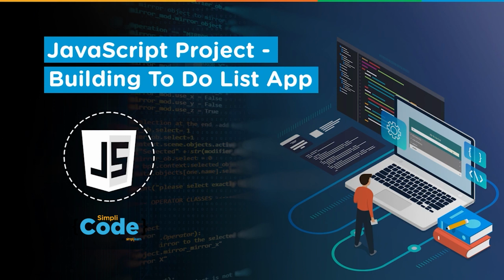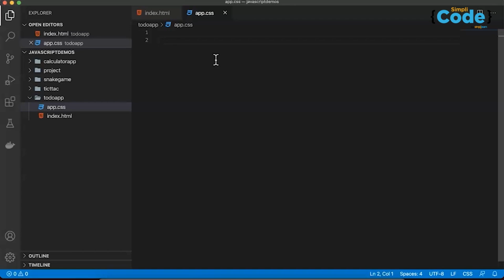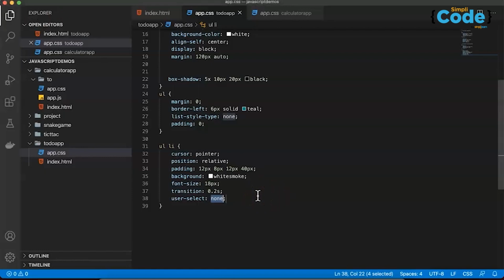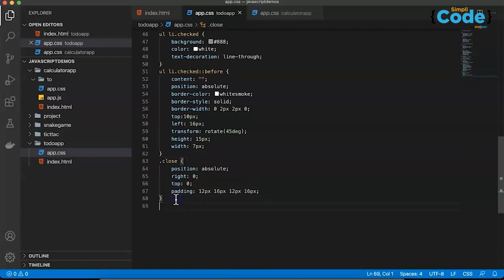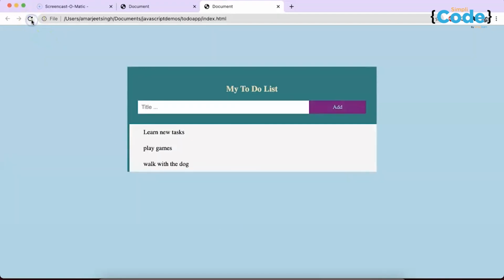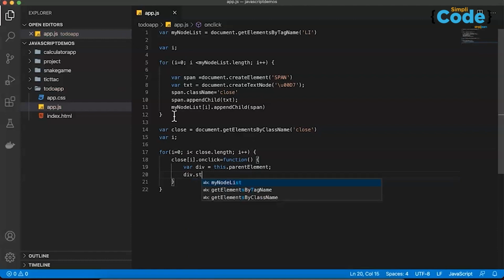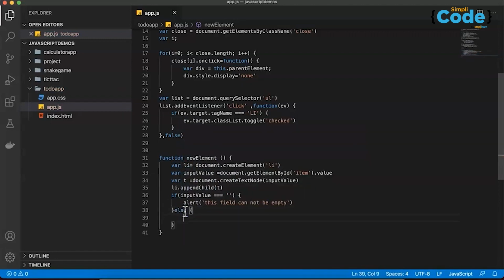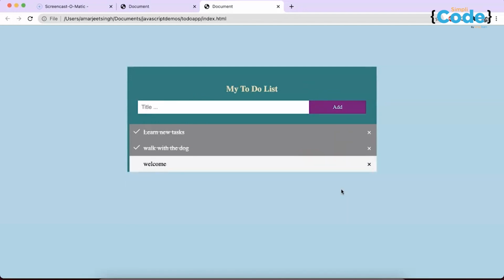How To Create A Simple Todo List Using JavaScript | JavaScript Beginner Project Tutorial |SimpliCode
This video, "How to create a simple to-do list using javascript" by Simplicode, will let you know the actual use of JavaScript in a real-world scenario. This JavaScript beginner project tutorial will give you a hands-on perspective on JavaScript by developing a to-do list web application. This application supports adding and removing tasks from the list, along with being able to mark a task as done.

HTML is the most basic building block of the web, which is used to create the structure of any website with the help of multiple pre-defined tags. It helps browsers to understand the structure and style of a document or files for viewing over the internet. It allows your web pages to host videos, images, and other applications. It also facilitates navigation within web pages or between websites through hypertext. Hypertext refers to the links present in any website to connect different web pages and create a whole website.

The style and experience of a web page are handled by CSS. The color of the text, the font style, the spacing between paragraphs, the size and arrangement of columns, the background pictures or colors used, layout designs, differences in display for various devices and screen sizes, and a variety of other effects can all be controlled using CSS. Although CSS is simple to grasp and learn, it offers strong control over how an HTML document is presented. CSS is most frequently used in association with HTML or XHTML as markup languages.

JavaScript is a lightweight scripting language used to make a web page more interactive and livelier to the user. It is one of the most popular scripting languages present in the world today.

🔥 Explore Our Free Course On Introduction to CSS With Completion Certificate by SkillUp

The MEAN stack is a collection of JavaScript-based technologies to develop web applications. MEAN is an acronym for MongoDB, Express, Angular, and Node.js. MongoDB is a database system, Express is a back-end web framework, Angular.js is a front-end framework, and Node.js is a back-end runtime environment.

Skills Covered:
✅ Agile
✅ HTML
✅ CSS
✅ HTTP
✅ Express.js